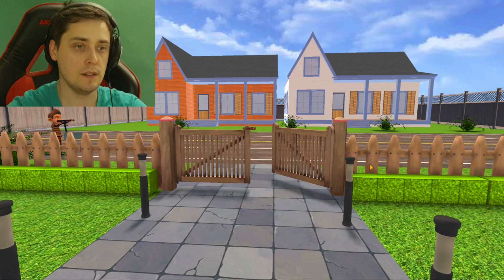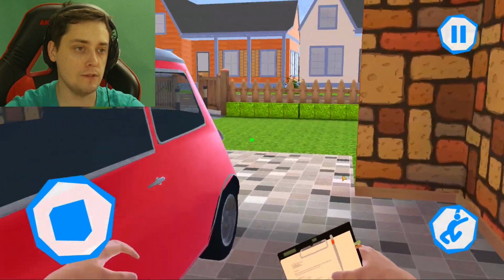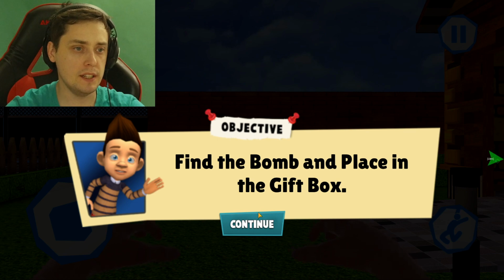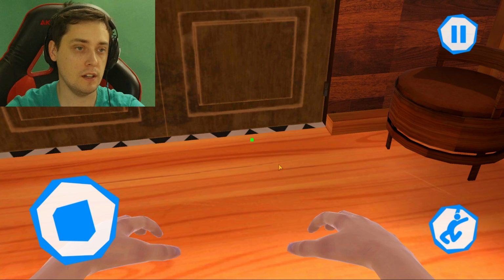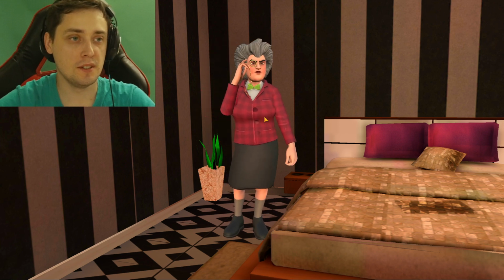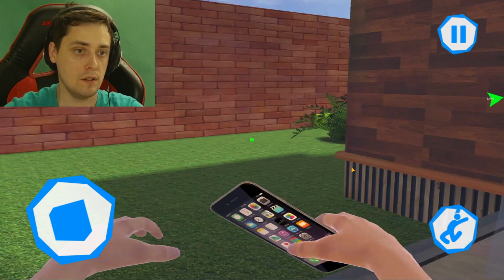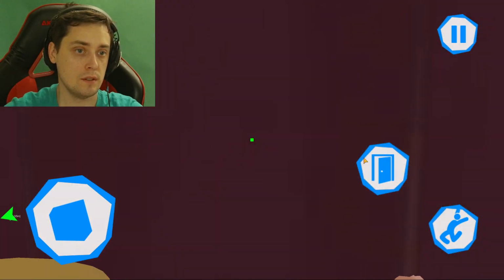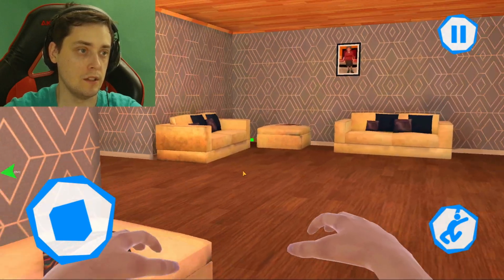The Scary Teacher Return & Evil Teacher Game Gameplay Walkthrough - First Impressions